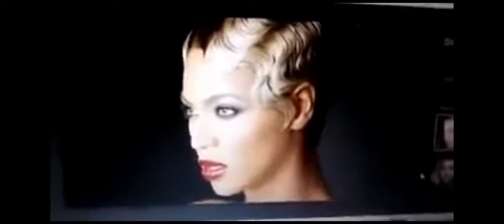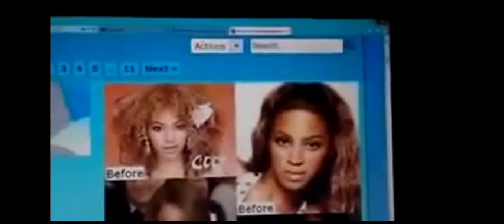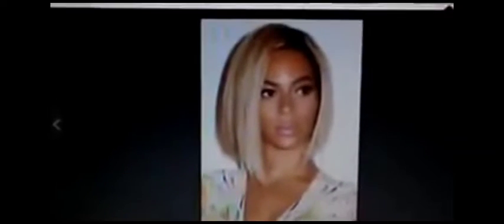Beyonce Not Real Artificial Human 🦿🤖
Yahweh Rules is the first i came across when i first found out about these celebrities long time ago all his videos not available i was able to find a couple I thought need to share with others need to see it here's what this person has to say about Beyonce